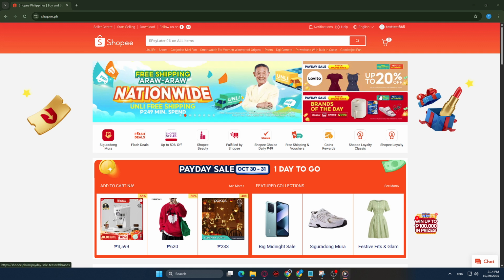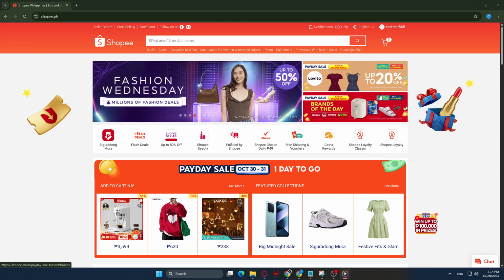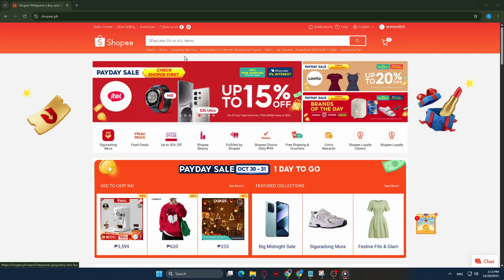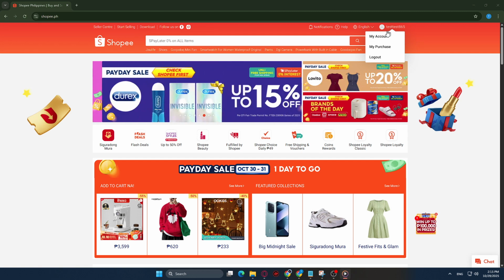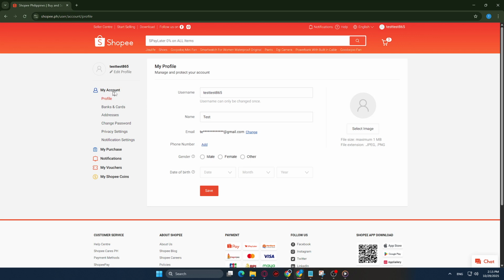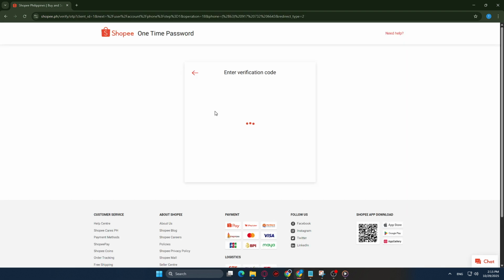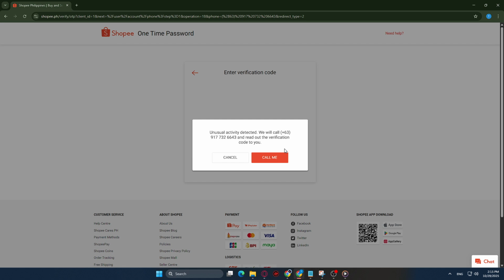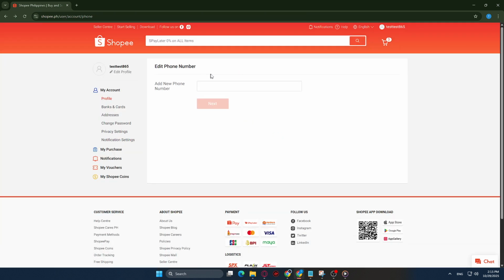How To Verify My Phone Number In Shopee [2026 Guide]